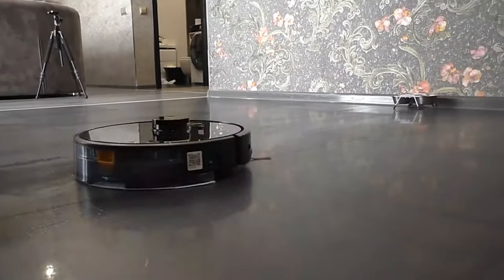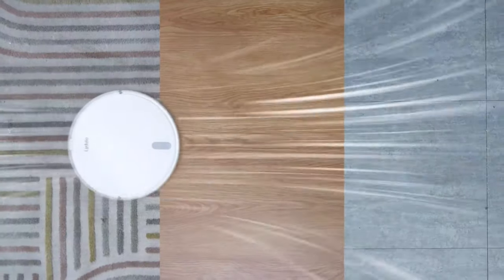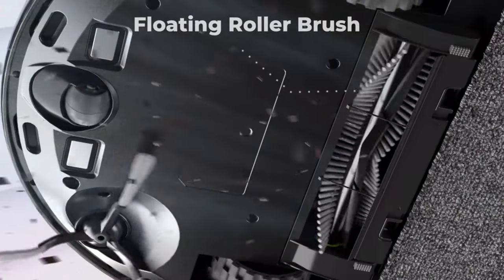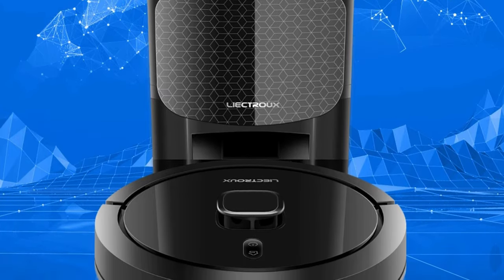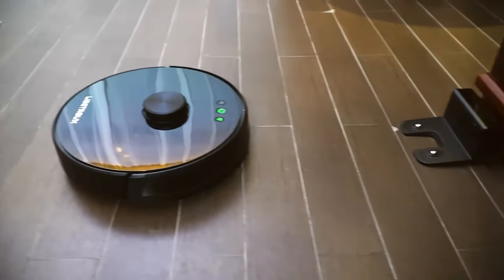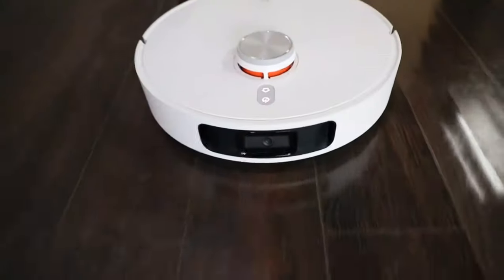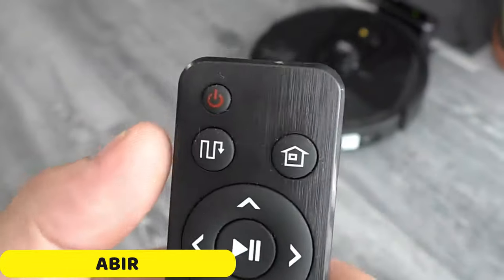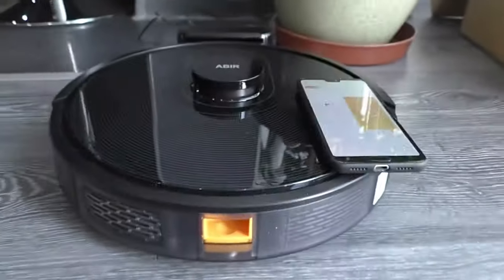TOP 5 Best Wireless Vacuum Cleaner in 2024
TOP 5 Best Wireless Vacuum Cleaner in 2024. In this video, we review the top 5 best Wireless Vacuum Cleaner available in the market. Here are the top 5 best Wireless Vacuum Cleaner.